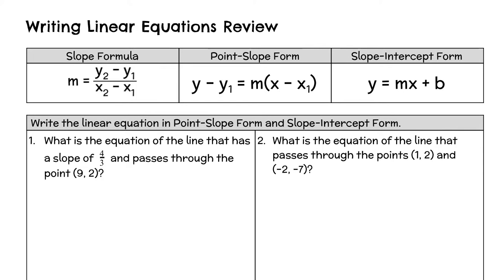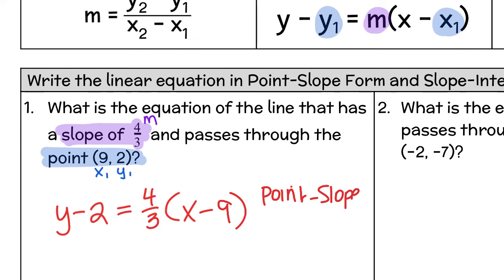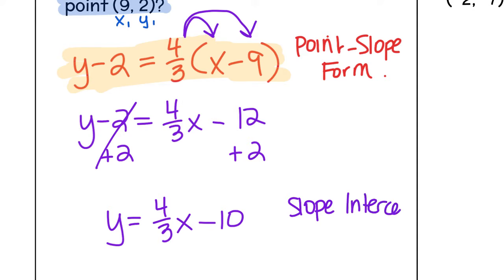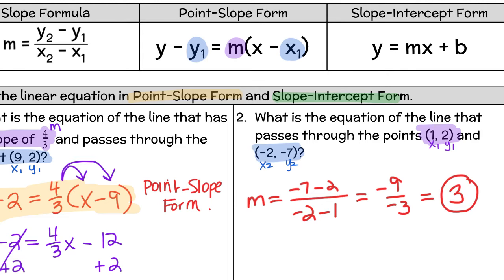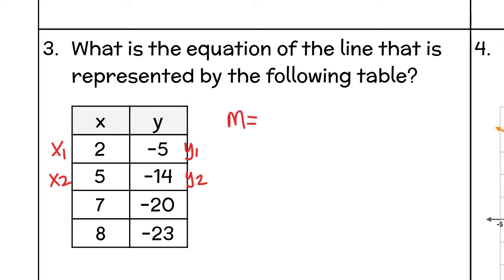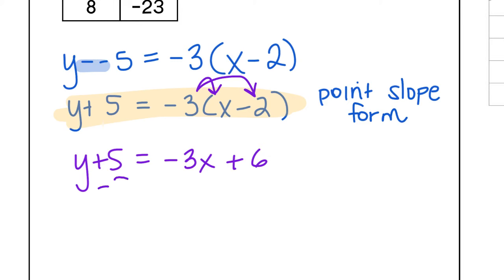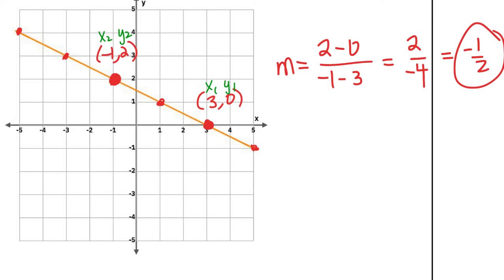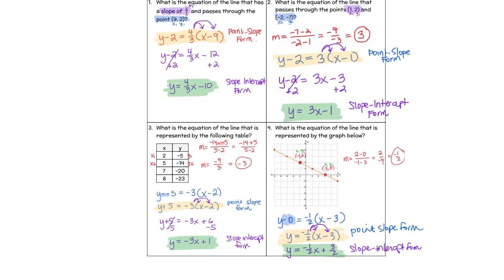Writing Linear Equations using Point Slope Form